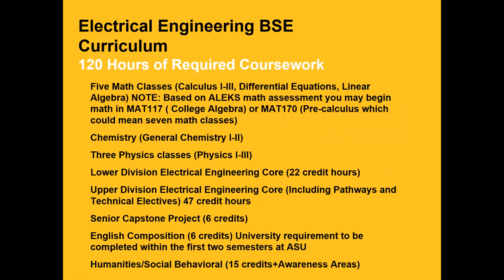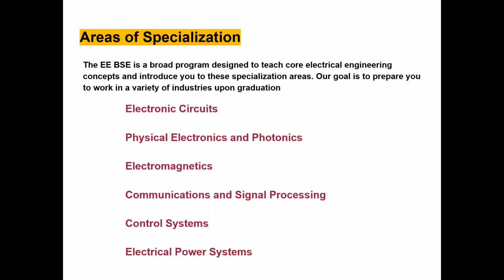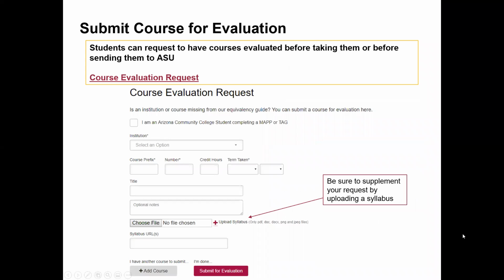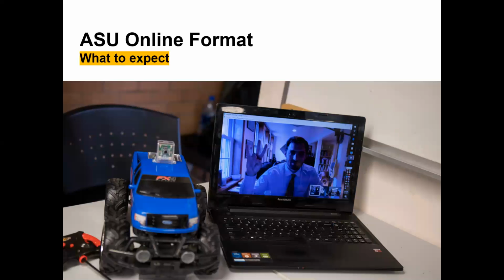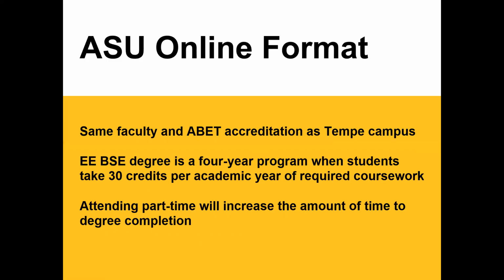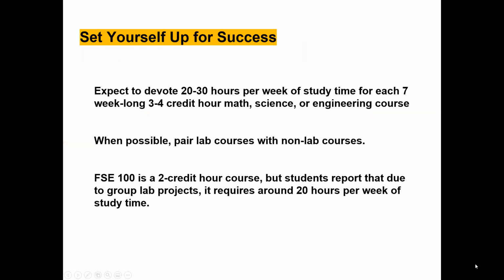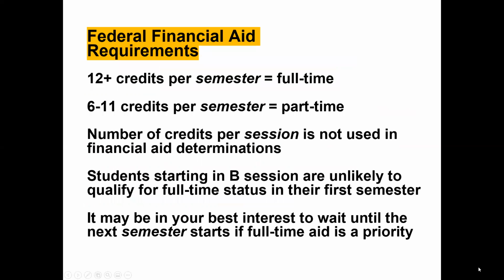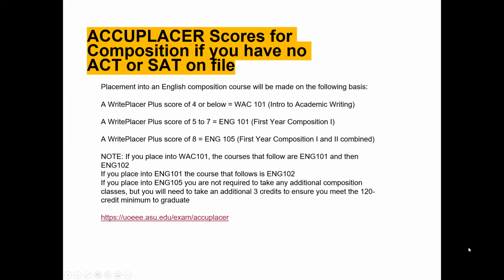Recorded New Online Student Orientation date sep 24 2020